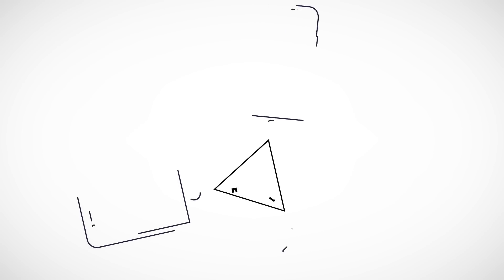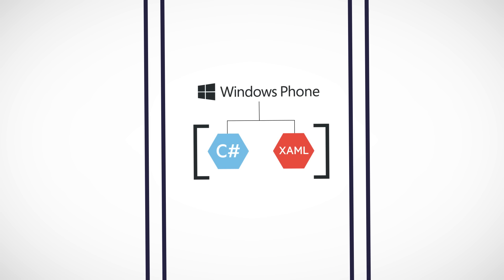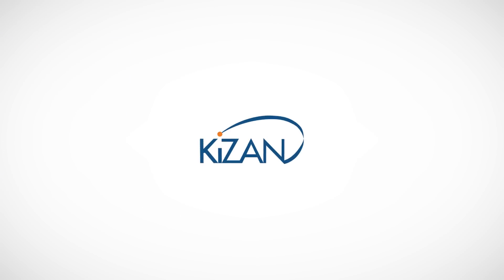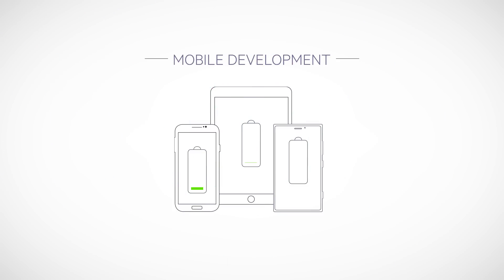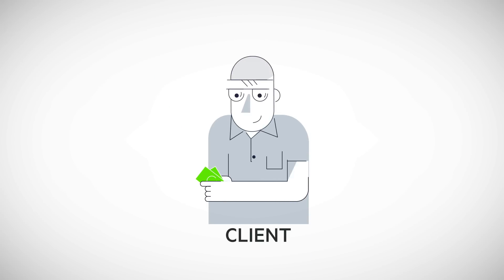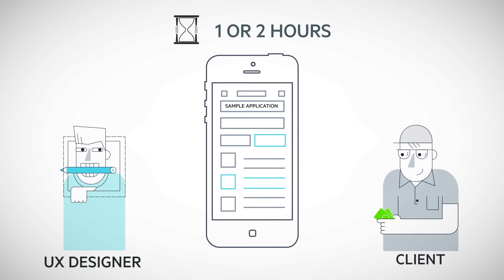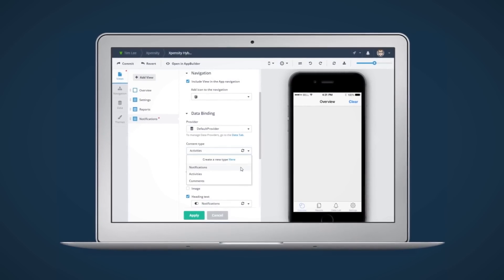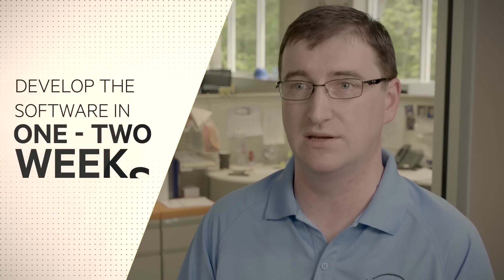How KiZAN Conquered Mobile Development—Yes, Native Too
KiZAN reduced app development time by about 60 percent, by developing once for multiple platforms with Telerik® Platform and Telerik® NativeScript™.

The solution enabled a new business offering—a 2-week engagement called “mobile app quick start.”

You can learn more about how KiZAN uses Telerik to build applications